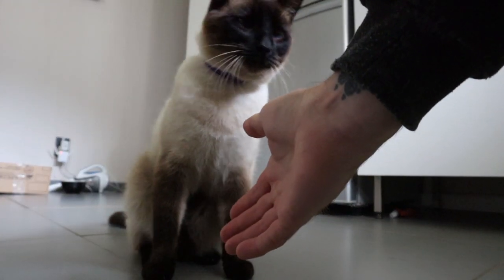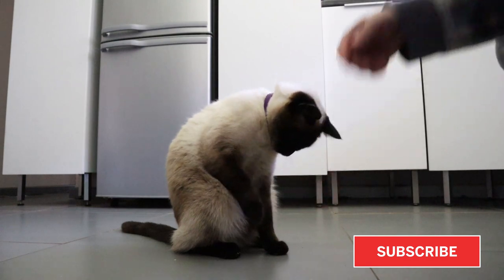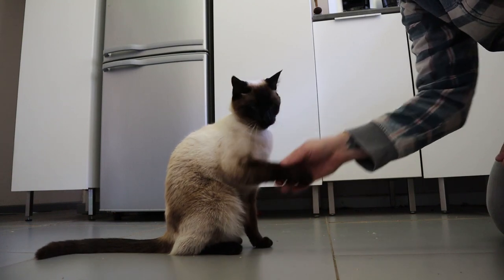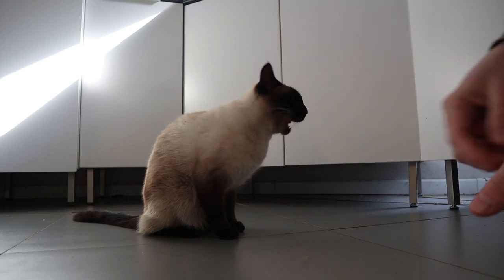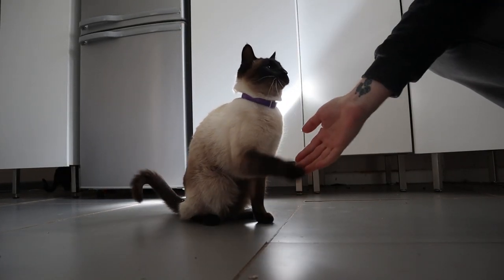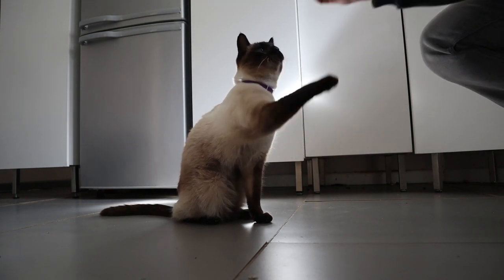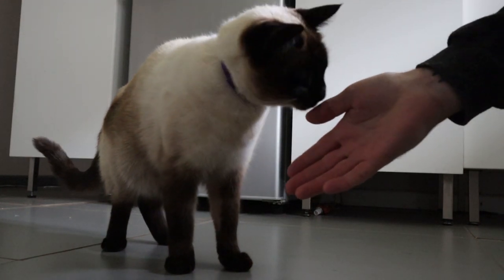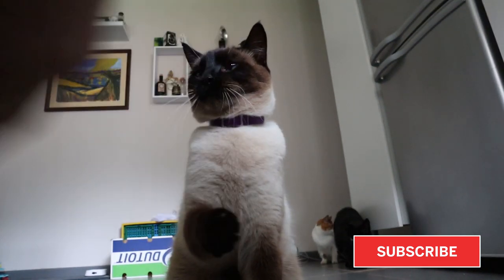Teaching my Siamese cat to give paw. (He's so clever!)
In this video I show you how easy it was to train Momo to give paw. Siamese cats are supposed to be very easy to train and Momo proved this outright. It took him only 5 days to understand and learn that giving paw resulted in a treat. I highly encourage others to try this with their cats, even if they aren't Siamese. Many people are under the assumption that cats can not be trained, I think Momo has proven that to be wrong.

Momo's Cat Food